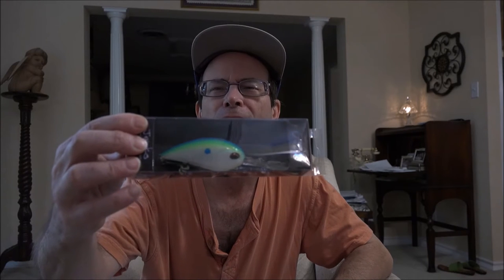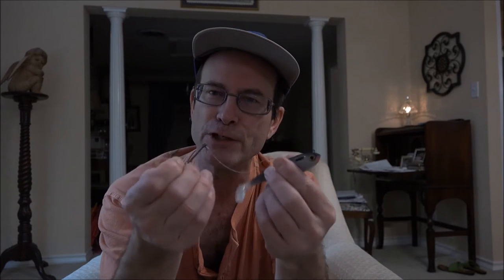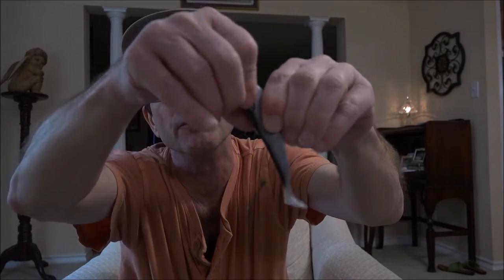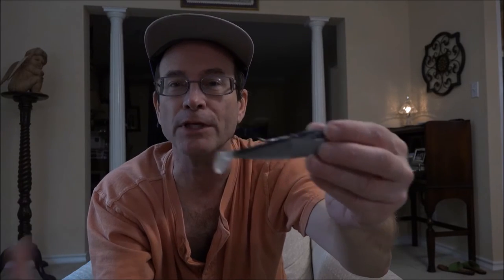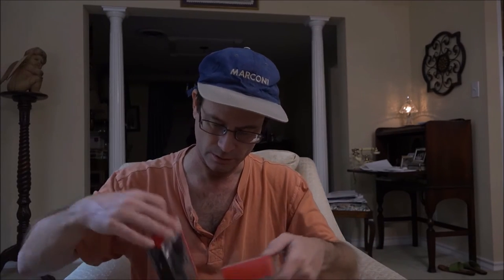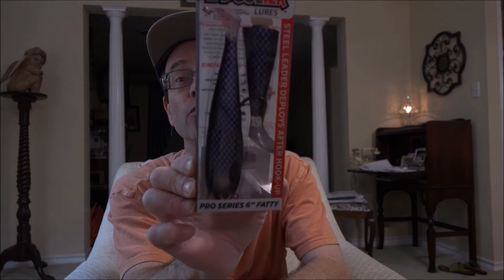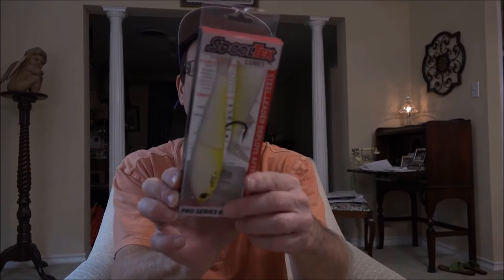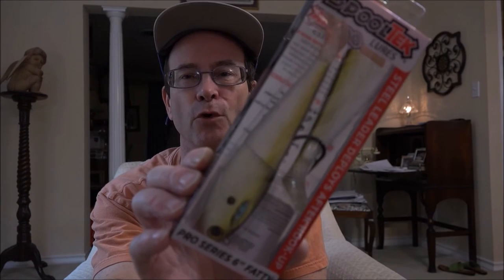SpoolTek Lure Review and Unboxing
In last December's Luck Tackle Box Pro, a SpoolTek  lure was included.  I was very impressed with the technology used and performed further research on the Internet.  I used some gift cards I received from last Christmas and purchased some of these lures from the Bass Pro Shop and venders off of Amazon.

Below are some links to obtain further information on these products.